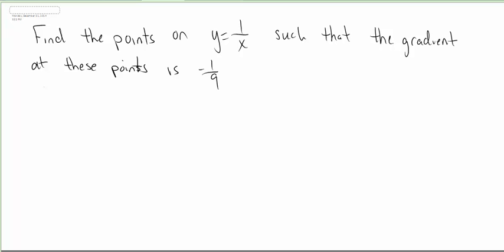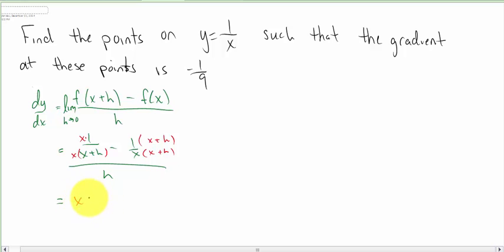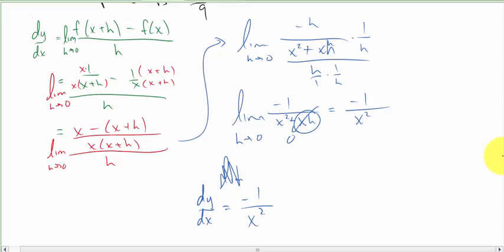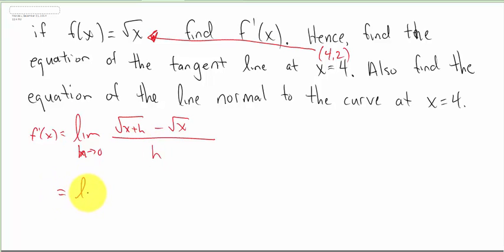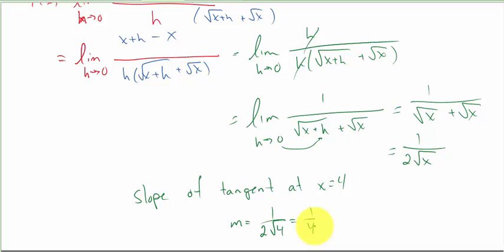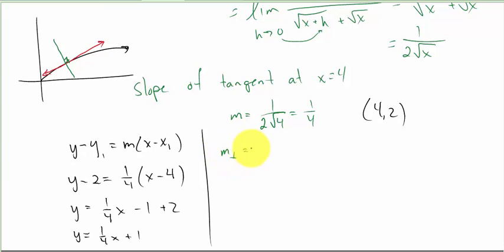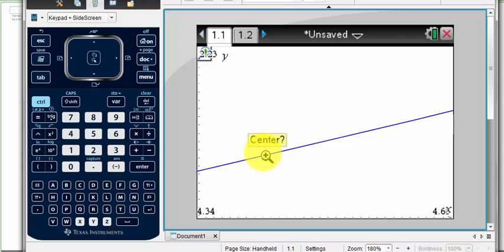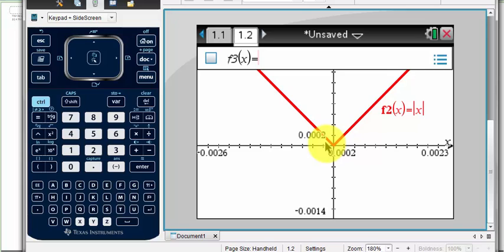The Derivative with First Principles Part 2